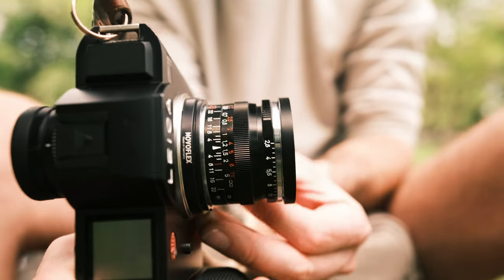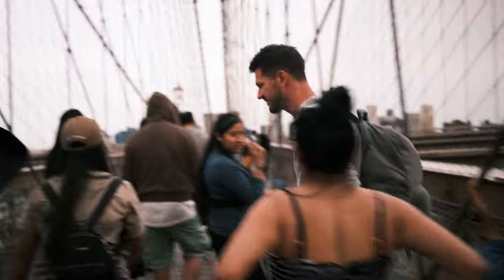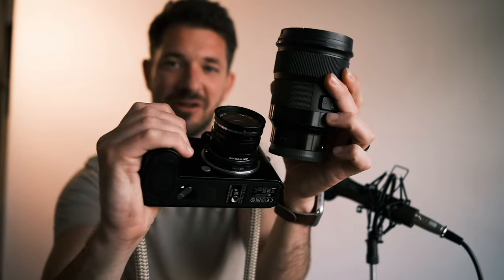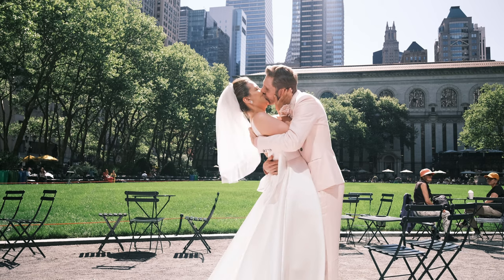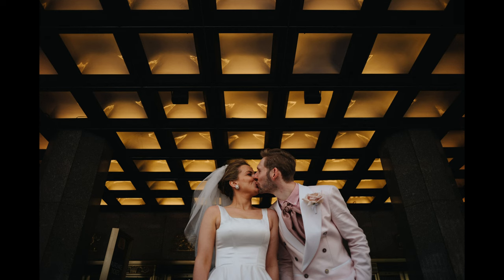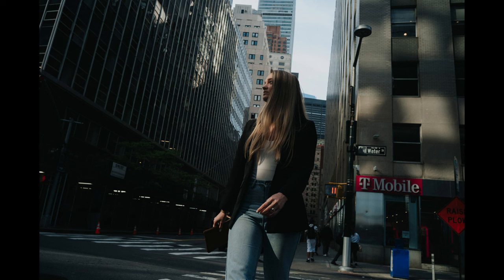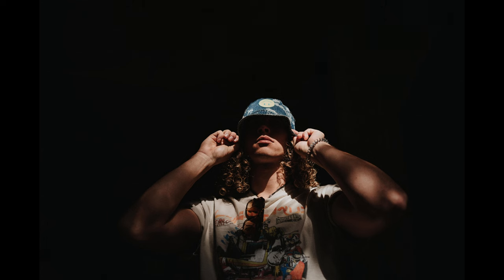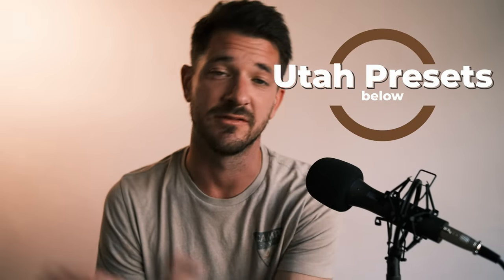Leica with the 28mm f/2.8 Zeiss Biogon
The 28mm f/2.8 Zeiss Biogon is a great lens for environmental shots for any M mount camera or M mount adapted camera.

📸Camera Bag Contents

Camera Strap 💼 Remrock Goods used on my images

Video Contents:
0:00 Intro
0:13 Build
1:02 Why This Lens?
1:54 Size
2:30 Characteristics
3:00 NYC Wedding Photos
4:53 Chinatown - Street Photography
6:05 Concusion